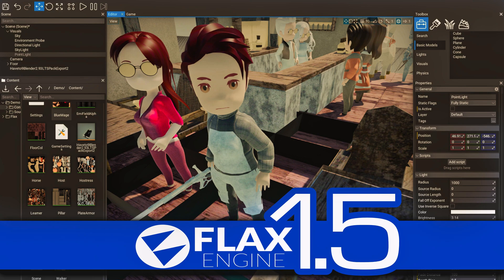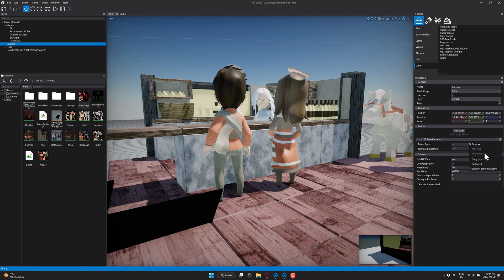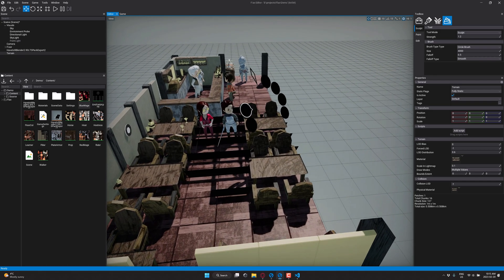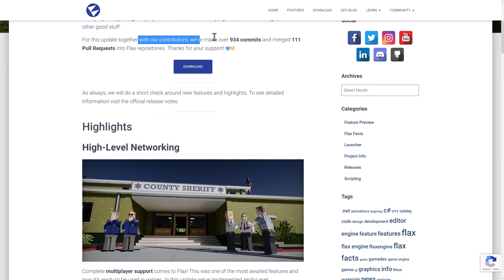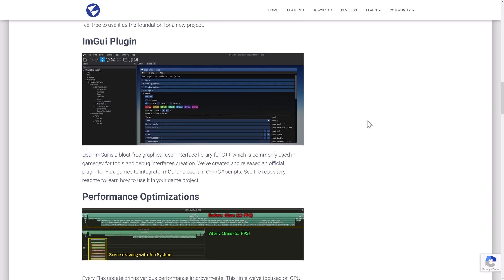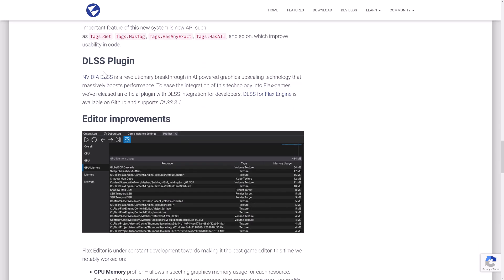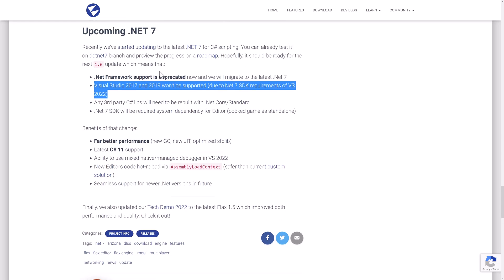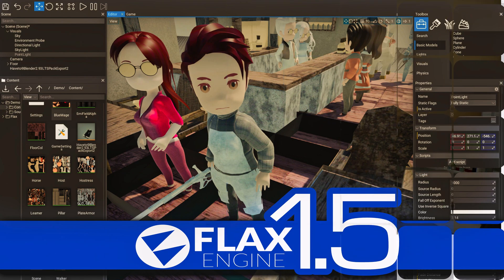Flax Engine 1.5 -- A Huge Update!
Flax Engine 1.5 was just release and it's a major upgrade.  Including full networking support, the new "Arizona" game framework, ImGui, DLSS 3 support and much more.  This cross platform Unity competitor with live C++ and C# support is certainly worth checking out.